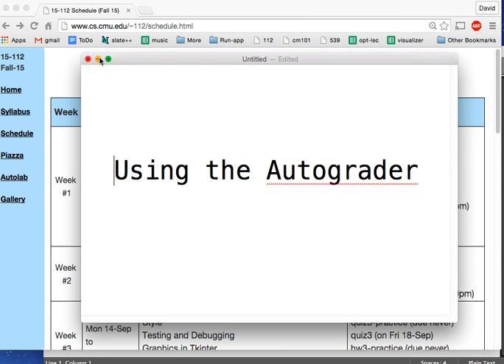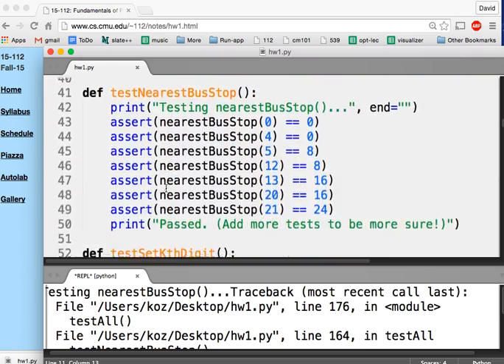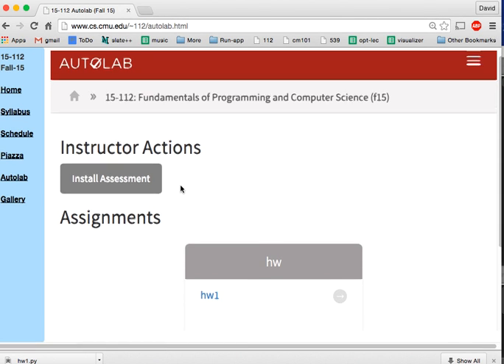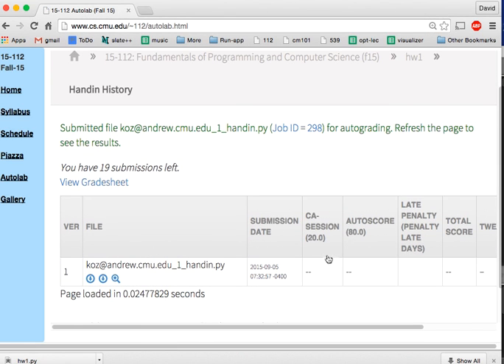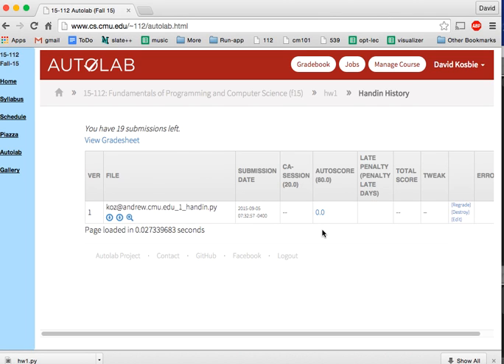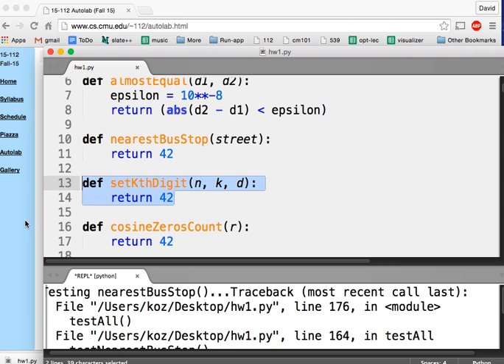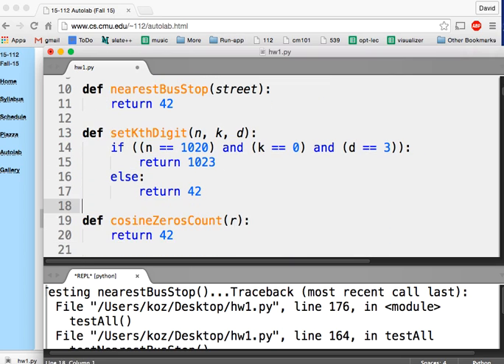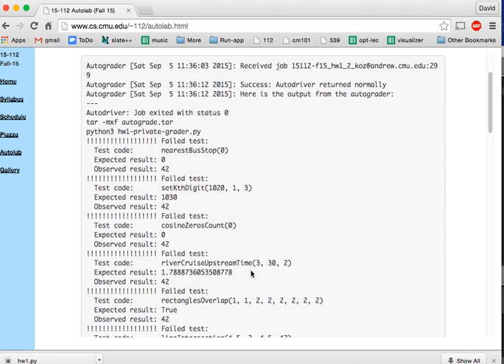15 112 f15 autolab basics